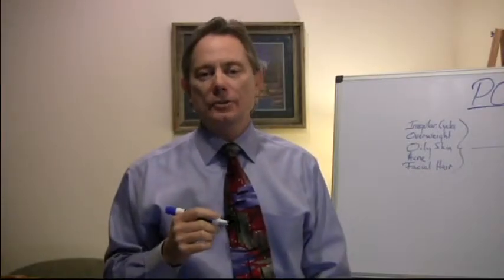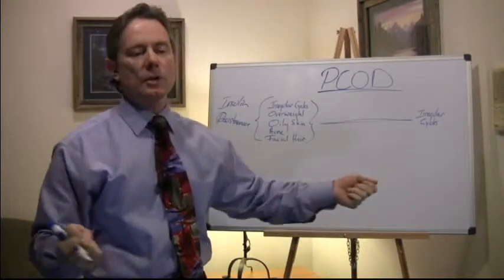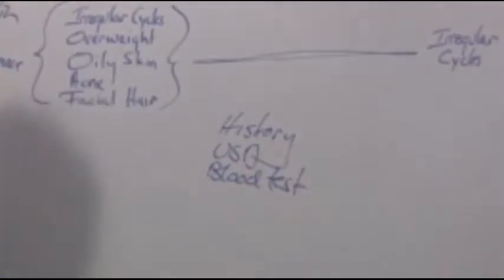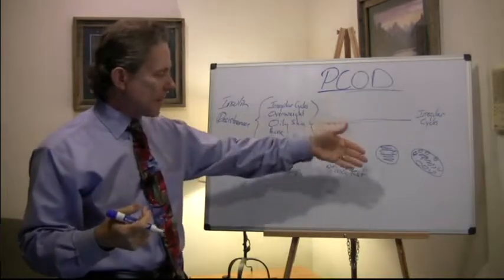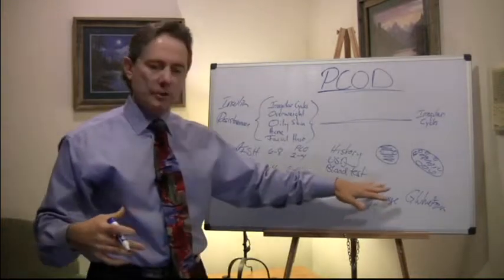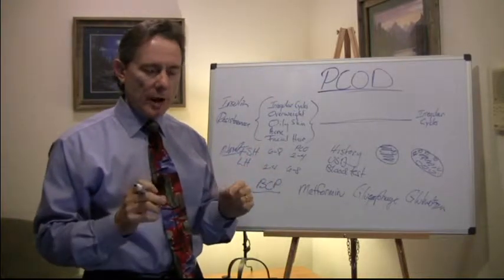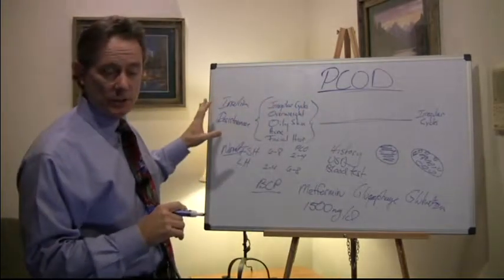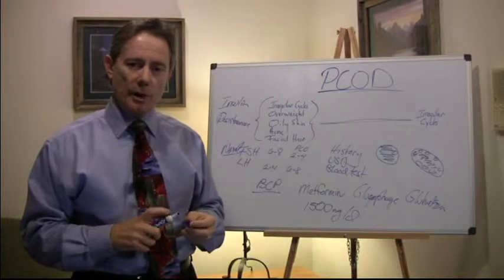Polycystic Ovarian Disease with Dr. Gregory Davis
Dr. Gregory Davis discusses PCOD, a common condition among women.